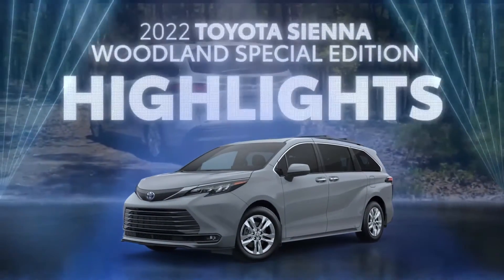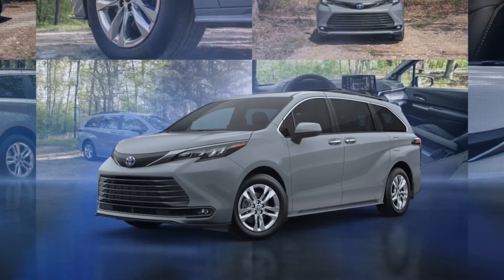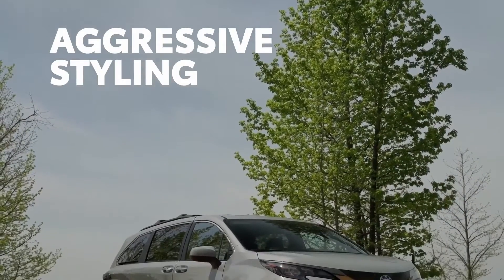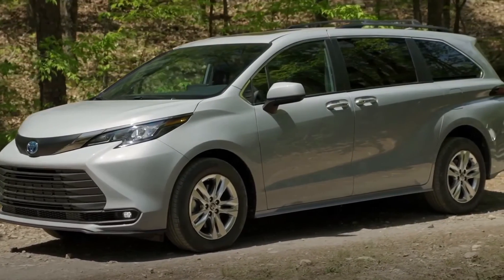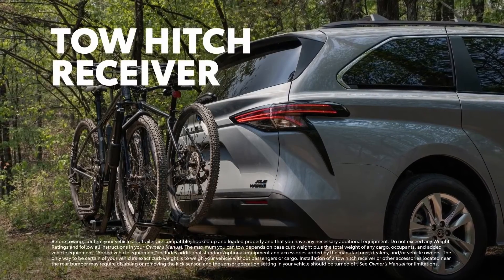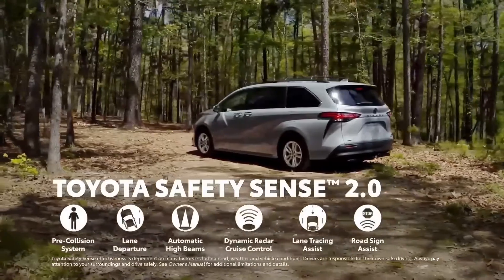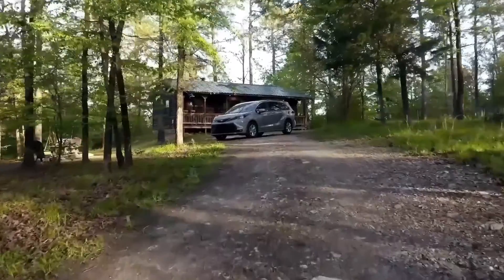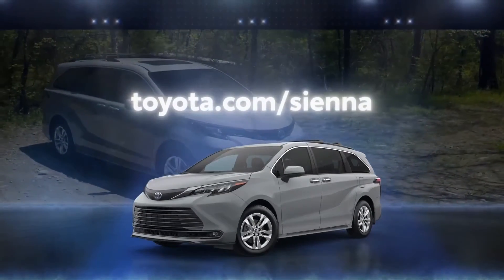All New 2022 TOYOTA SIENNA